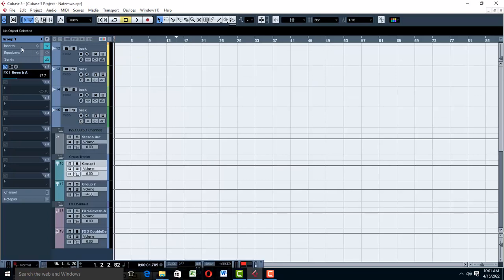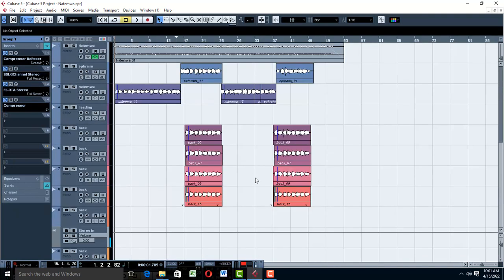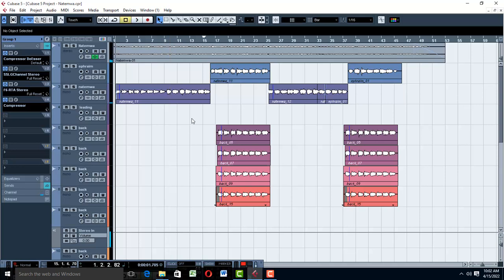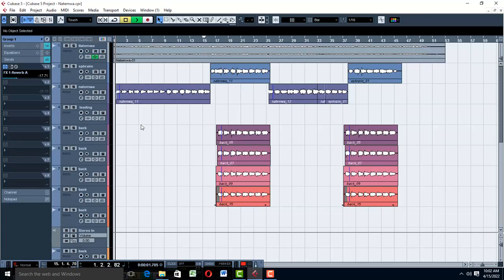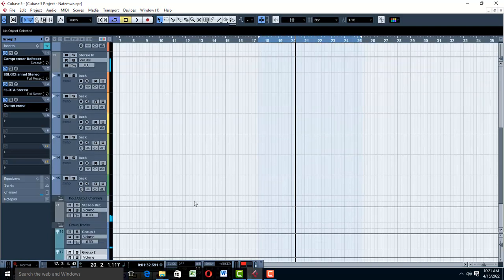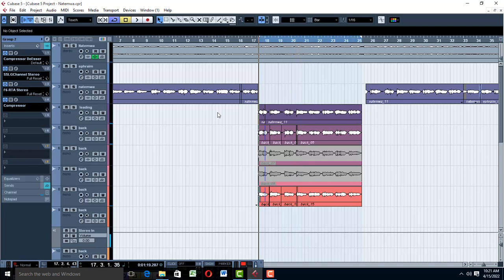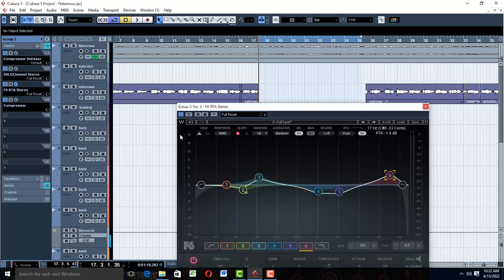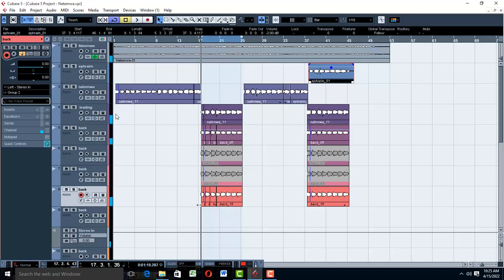MIXING FROM START TO FINISH IN CUBASE (PART 4)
Part 4 of mixing will help you know more about how to mix your songs.